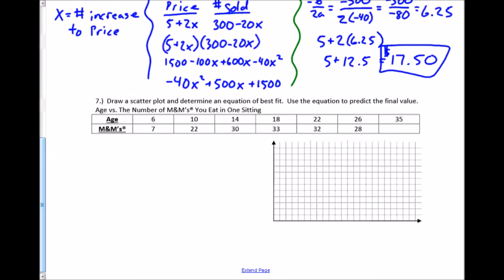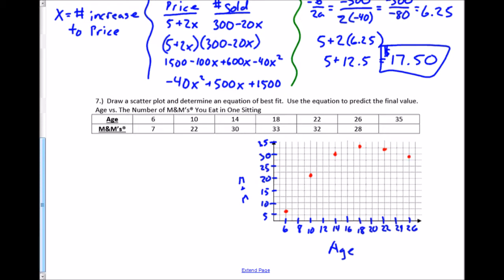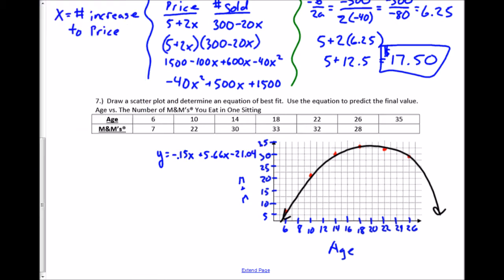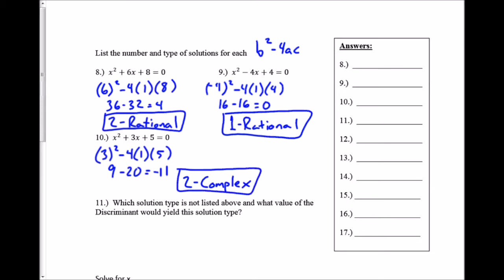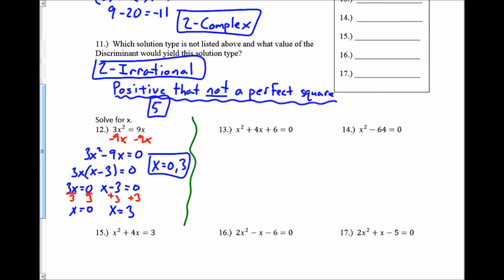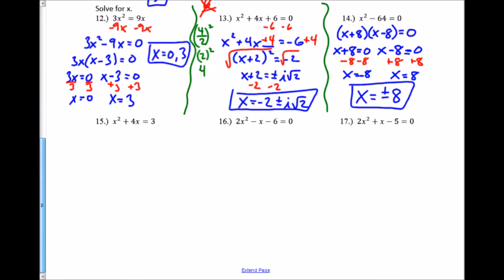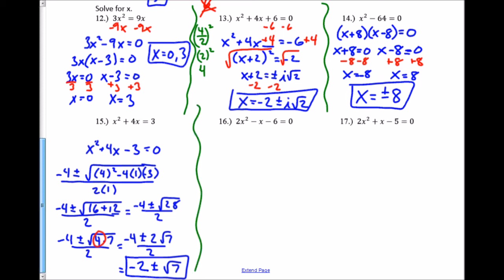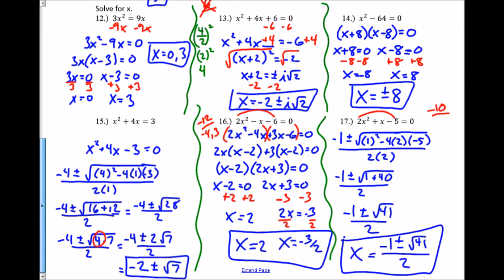Algebra 2 Practice Chapter 4 Test #7-17